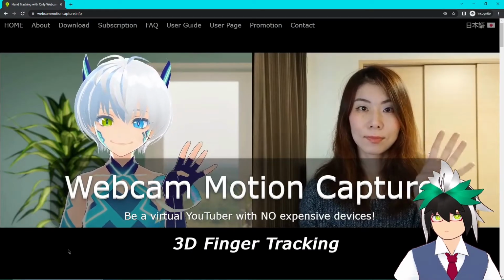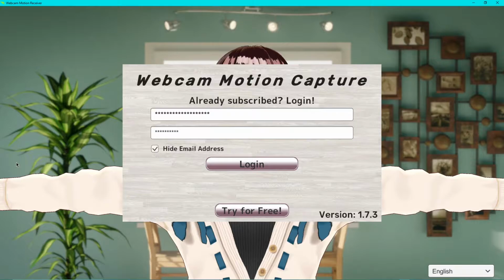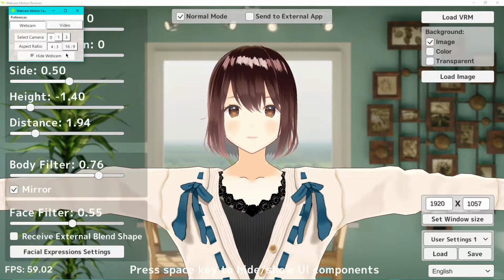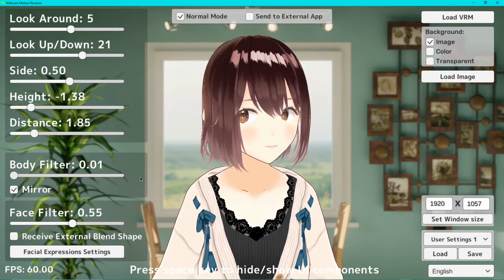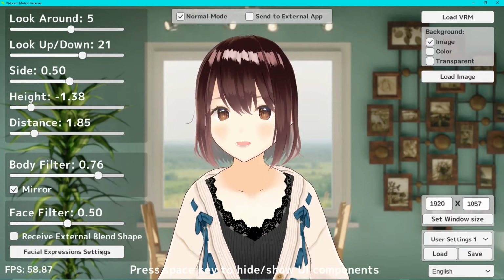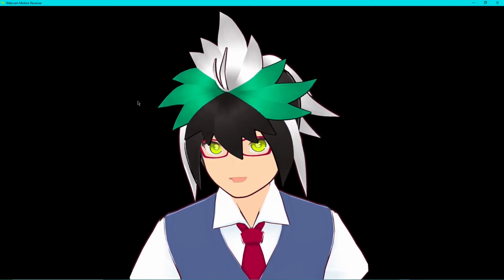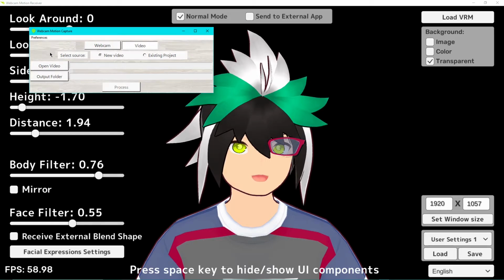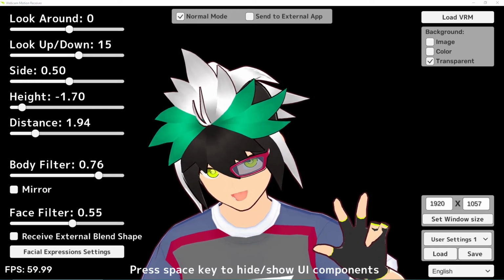Vtuber Software That Tracks Hands Using Webcam!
Whattup Gamers? I'm a Vtuber that plays games and nerd out!